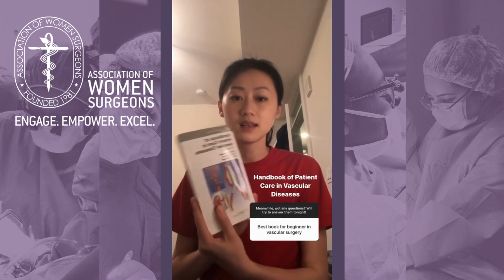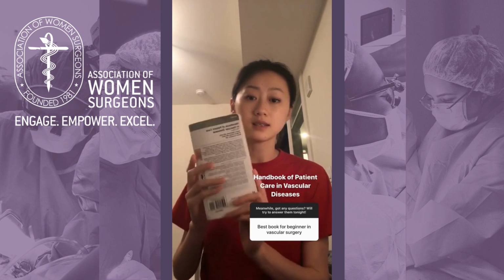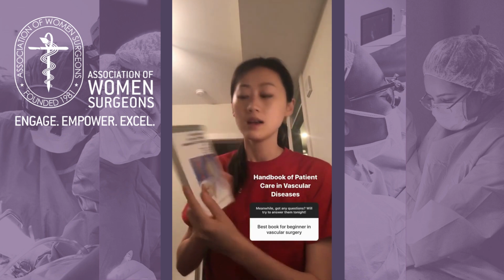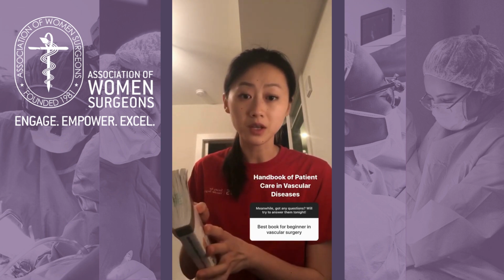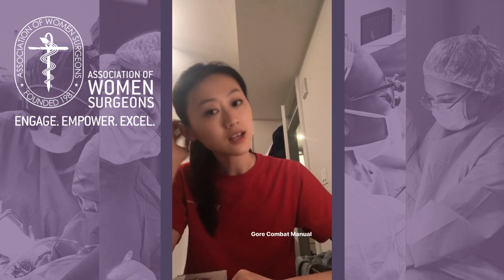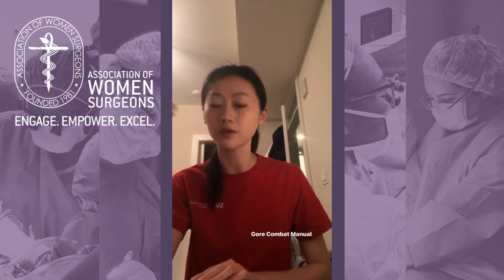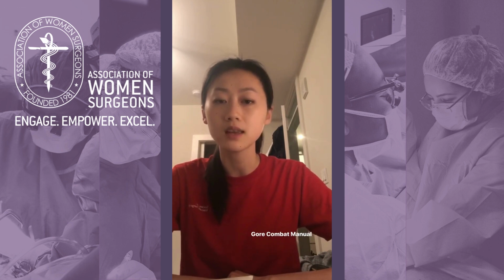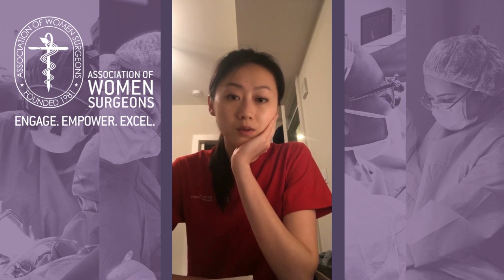Day in the Life - Dr. Yang - Vascular Surgery Resident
Join us as we follow Dr. Yang, a PGY1 in the Integrated Vascular Surgery program in 2020, through a day in the life. She shares her residency experiences and answers your questions about the specialty and more.